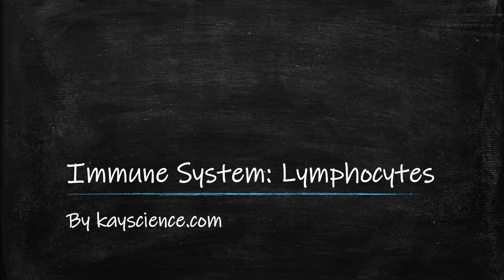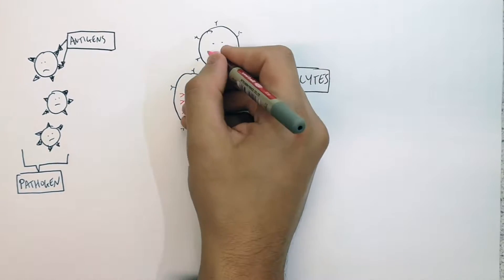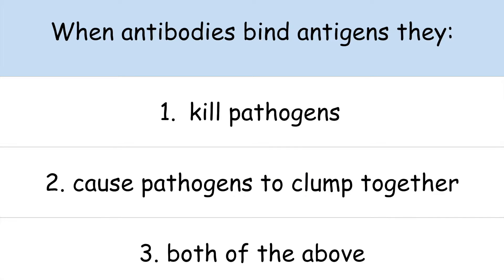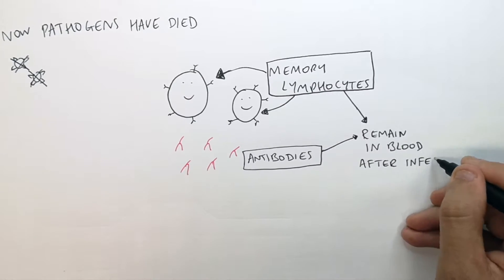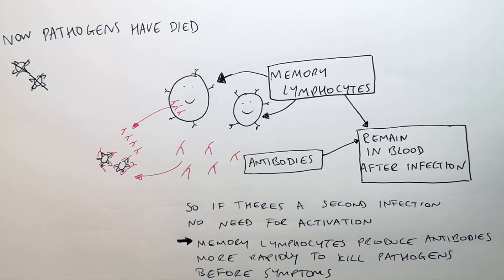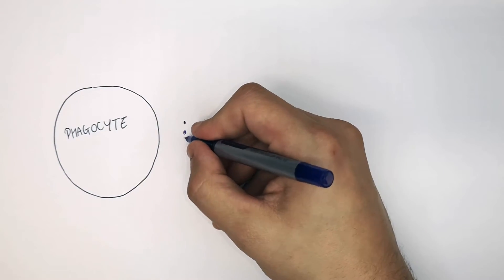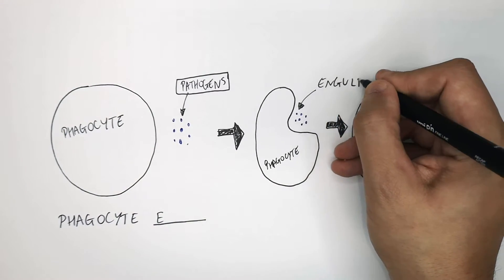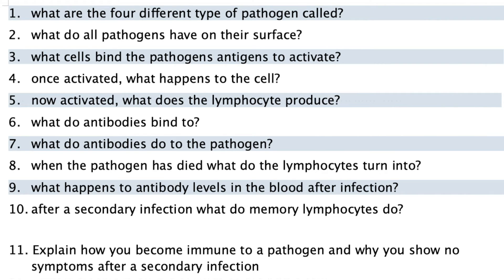GCSE Biology – The Immune System Explained (Defence Against Disease)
This GCSE Biology video explains how the immune system works clearly and simply for exam success.

In this video, GCSE students learn how the immune system defends the body against pathogens in GCSE Biology. The lesson explains the different lines of defence, including physical barriers such as the skin, chemical defences like stomach acid, and the immune response involving white blood cells. Students learn how white blood cells destroy pathogens through phagocytosis and antibody production, and how memory cells provide immunity after infection or vaccination.

This video is designed for GCSE Biology revision and supports students studying AQA GCSE Biology, OCR GCSE Biology, and Edexcel GCSE Biology. It is suitable for Year 9, Year 10, and Year 11 students and covers a key part of the infection and response topic.

Students will develop understanding of pathogens, white blood cells, antibodies, antigens, phagocytosis, immunity, and common GCSE Biology exam questions on disease and defence.

GCSE Biology exam topic: infection and response.
Supports AQA, OCR, and Edexcel GCSE Biology revision on the immune system, white blood cells, antibodies, immunity, and vaccination.

Related topics include pathogens, monoclonal antibodies, vaccination, antibiotics, inflammation, and the lymphatic system.